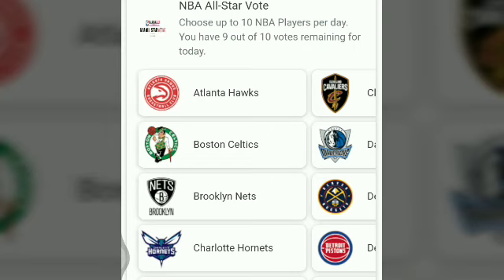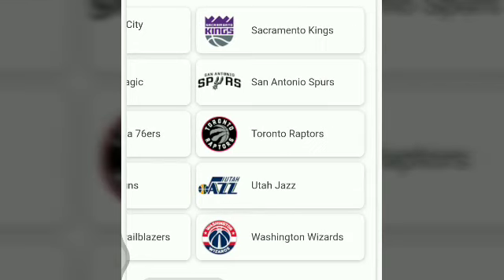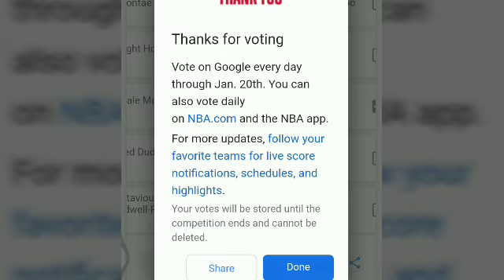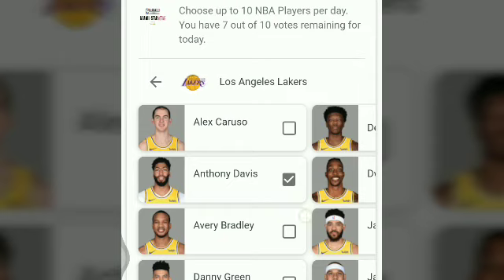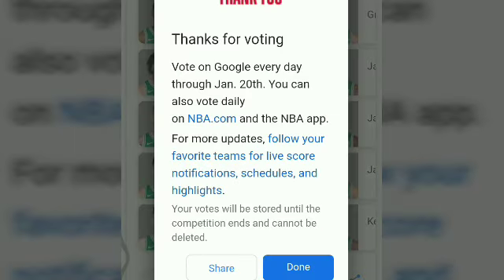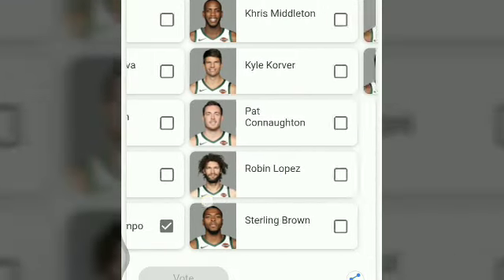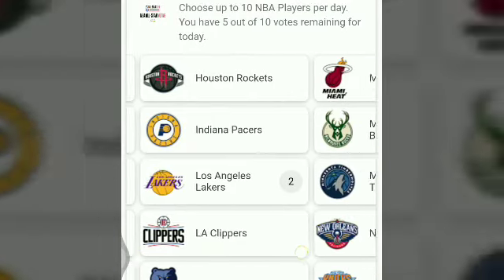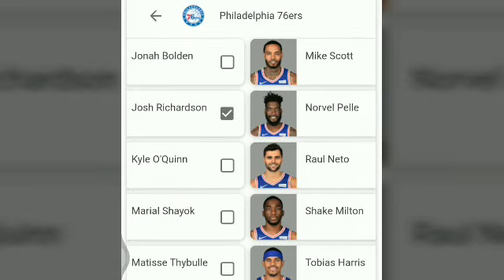NBA ALL-STARS VOTING 2020 ; NBA All-Star 2020: How to vote for All-Star starters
Scores
Standings
Videos
Basketball and India
News and Stories
NBA India Games 2019
Schedule
Players
2019 Draft
Teams
Stats
Team Stats
League Leaders

12/27/2019 All-Star 2020
NBA All-Star 2020: How to vote for All-Star starters
Now that voting has begun, check below for all you need to know about how to vote for your favourite players to earn an All-Star selection.

New Year's Resolutions for NBA Players and Teams
Voting for the 2020 NBA All-Star Game is now officially open and will conclude on Tuesday, Jan. 21, 10:29 a.m IST. The 69th NBA All-Star Game will be played in Chicago at the United Center on Monday, Feb. 17, 5:30 a.m IST.

VOTE HERE FOR YOUR 2020 NBA ALL-STARS

How can you vote for your favourite players to be selected for the 2020 NBA All-Star Game? There are multiple ways to do so:

NBA.com voting page at vote.NBA.com: Fill out one full ballot per day (per day is defined as once every 24 hours) on vote.NBA.com from a desktop or mobile browser. Fans can select up to two guards and three frontcourt players from each conference when choosing starters.
NBA App: Access the ballot and vote through the app, which is available on Android and iOS. Fans can fill out one full ballot per day by selecting up to two guards and three frontcourt players from each conference when choosing starters.
ADVERTISEMENT

Google: Vote on Google.com or on the Google app by searching for "NBA Vote" or "NBA All-Star Vote" or for a player or team. Fans may submit votes for 10 unique players per day from Dec. 26 - Jan. 21.
The Google Assistant: Vote via any Google Assistant-enabled device by saying, "Hey Google, vote for the NBA All-Star Game." Fans may submit votes for up to 10 unique players per day from Dec. 26 - Jan. 21. The Google Assistant is available on laptops, phones, speakers, tablets and other connected devices.
Throughout the voting period, fans may submit one full ballot each day via the NBA App and NBA.com, as well as on Google and the Google Assistant. All current NBA players will be available for selection. Five "2-for-1 Days" will allow fans to have their votes count twice on Jan. 3, Jan. 4, Jan. 11, Jan. 17 and Jan. 21 through all voting platforms. All "2-for-1 Days" will be designated 10:30 a.m - 10:29 a.m IST - the following day.

NBA players and media will join fans in selecting the NBA All-Star Game starters. Fans will account for 50 percent of the vote, while all current players and a media panel will account for 25 percent each. Players and media will also be able to complete one ballot, featuring three frontcourt players and two guards from both the Eastern Conference and the Western Conference.

Be sure to check back with NBA.com throughout the process for updates on voting returns and check here for all things NBA All-Star.

More from NBA.com
Kawhi Leonard
Kawhi named AP Male Athlete of the Year
Kane Pitman
an hour ago Toronto Raptors
doncic-all-star-ftr.jpg
Who are this year's potential first-time All-Stars?
12/27/2019 All-Star 2020
getimage.ashx-46.jpeg
Who should start in the All-Star Game?
12/27/2019 NBA
Should Ben Simmons or Tobias Harris make the All-Star team?
Who should be a 2020 All-Star: Simmons or Harris?
12/27/2019 All-Star 2020
Julius Randle vs. the Nets
Friday's scores: Knicks win in Brooklyn
12/27/2019 NBA
Mitchell and Ingles star as Jazz hold off Blazers
12/27/2019 Utah Jazz